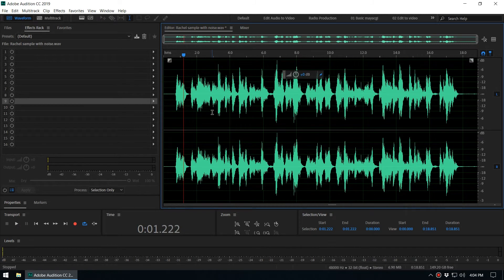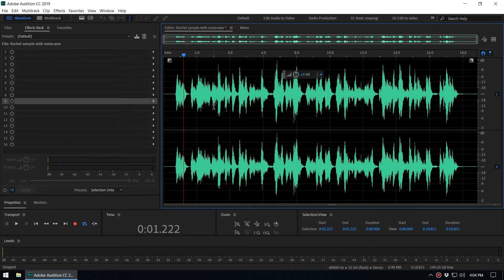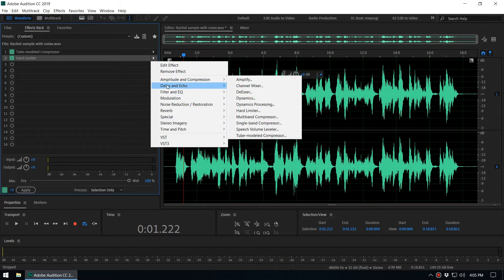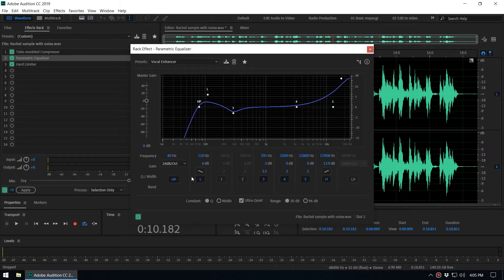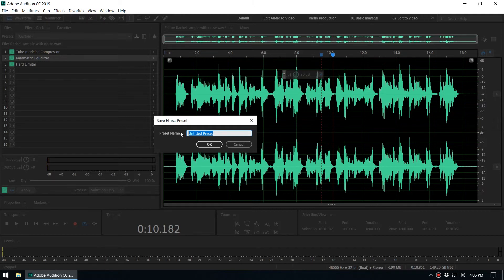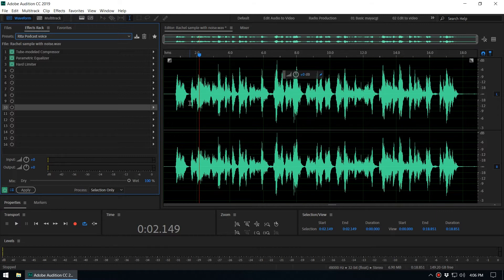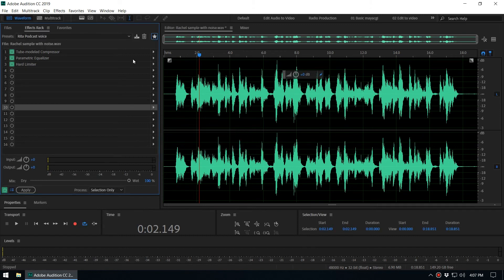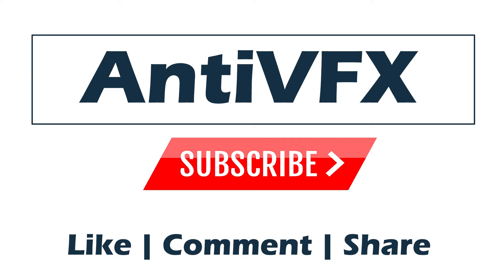How to save presets in Adobe Audition cc 2019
We teach you fastest and productive technic in adobe premier, adobe after effects, adobe audition.

Try the latest release of  Adobe Audition cc 2019 for free.
Seven-day trial.